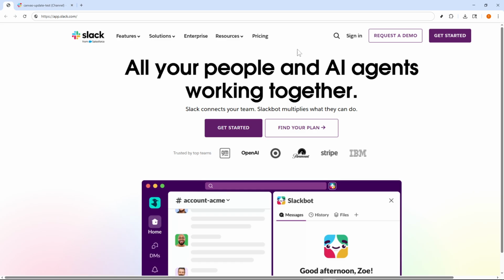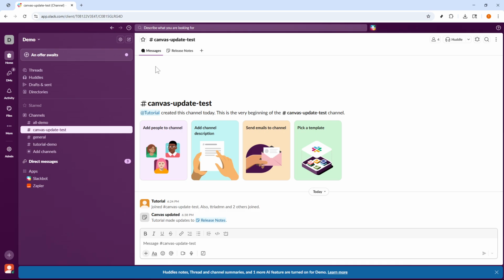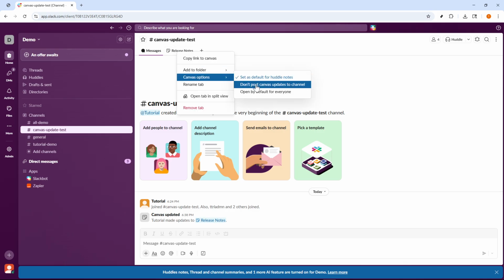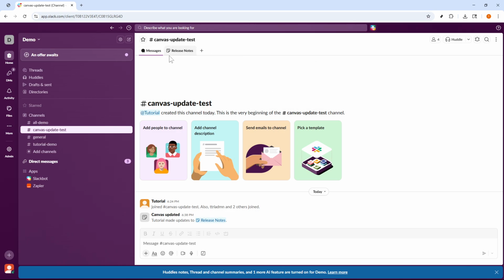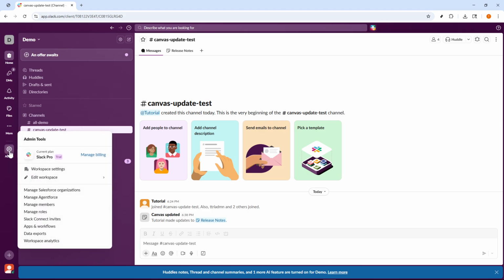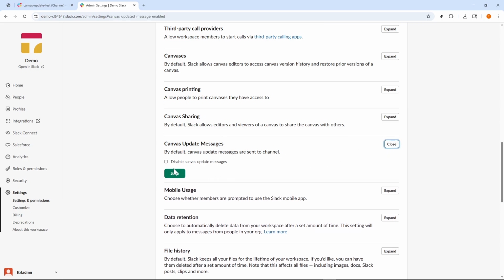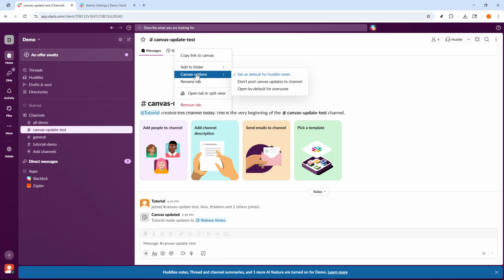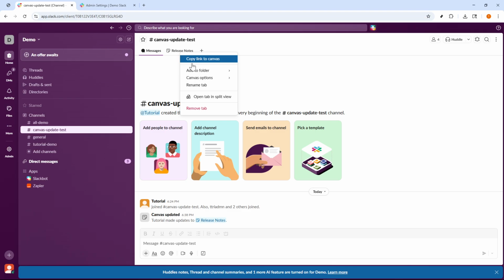How to Fix Slack Canvas Not Posting Updates to Channel (2026 Current Workflow)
This is the only Slack guide on fixing canvas not posting updates to a channel you'll need. By the end, you'll know exactly which per-canvas and workspace-level settings control whether canvas edits announce themselves in your channel.

1. How to unmute the per-canvas toggle by right-clicking the canvas tab and using Canvas options to turn posting back on.
2. You'll learn how to confirm the toggle is active by checking that the menu now reads "Don't post canvas updates to channel."
3. How to open Workspace settings from the Admin gear and expand the Canvas update messages row.
4. You'll learn how to untick "Disable canvas update messages" so updates resume across every channel.
5. How to know when the fix worked, since Slack posts a canvas updated message about five minutes after editing stops.

Perfect for: Slack admins, workspace owners, team leads, productivity-focused professionals.